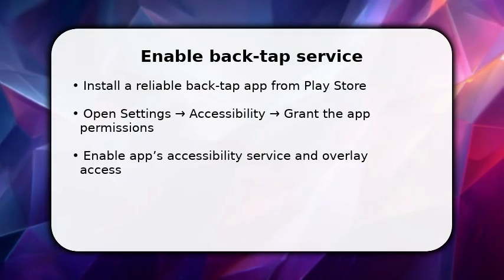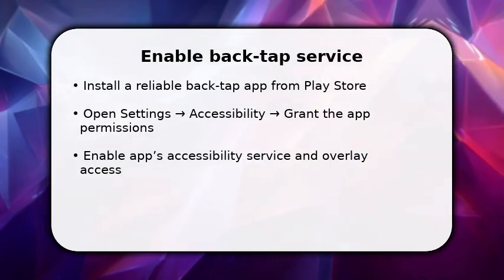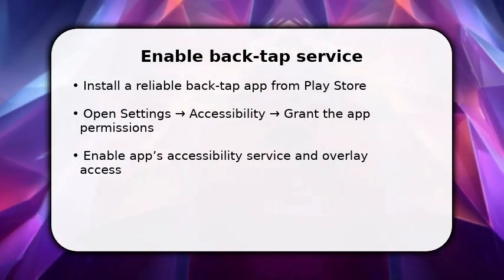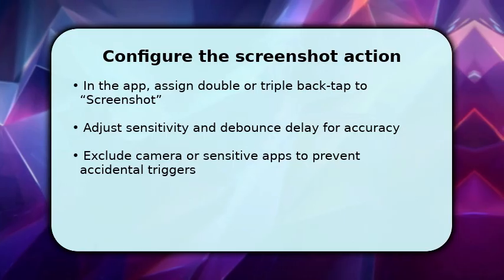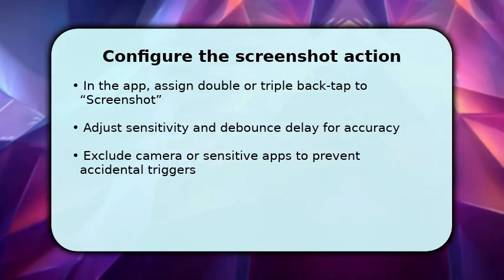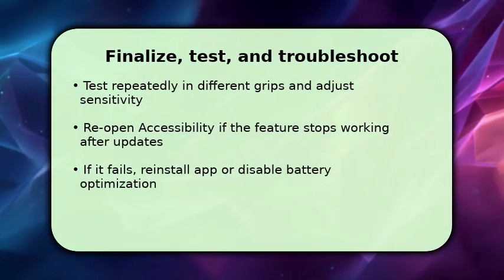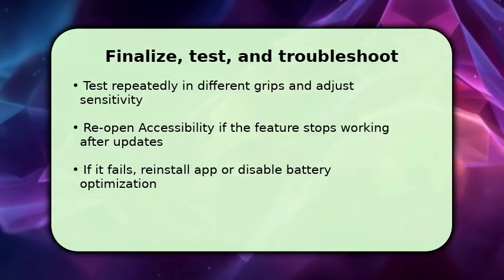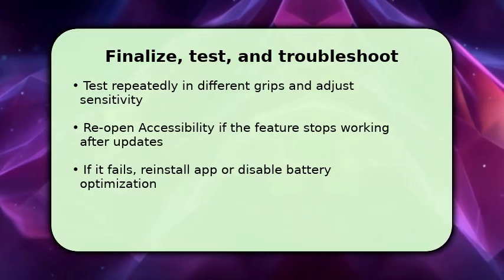How to Back Tap Screenshot on Samsung (only Way)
Learn the exclusive method to capture screenshots on your Samsung device using a back tap. This tutorial guides you through each step, ensuring that even if this is not widely known or documented elsewhere, viewers can master it for quick and efficient screenshot captures.

Samsung, back tap, capture screenshots, exclusive method, quick capture technique